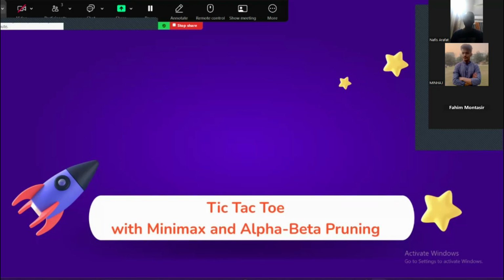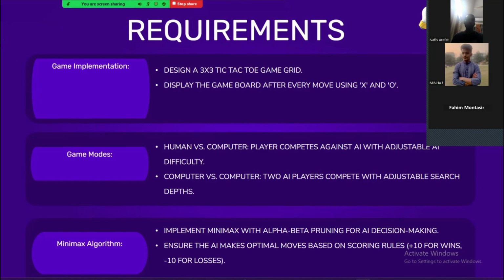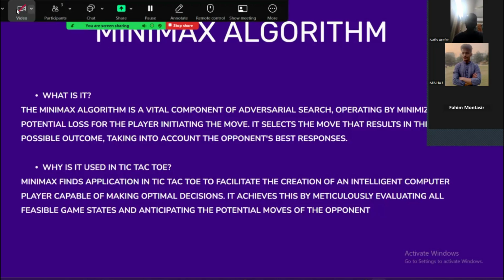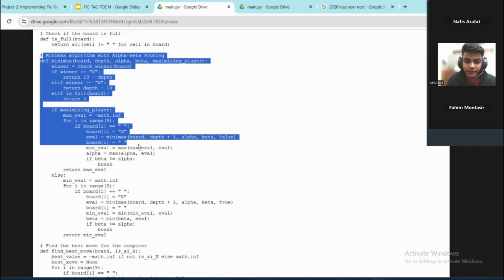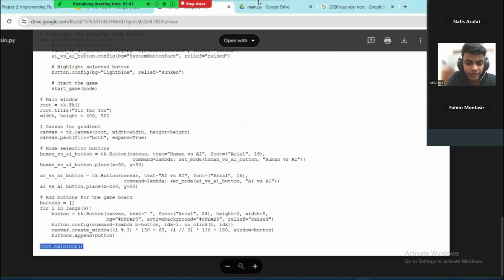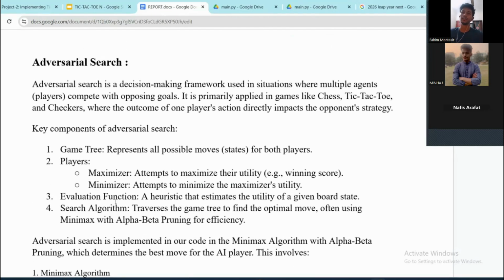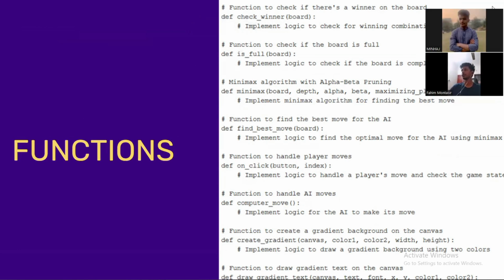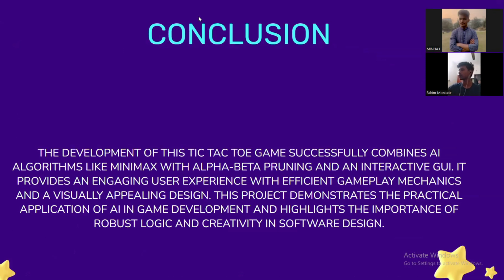HOW BAD ANYONE CAN PRESENT! SEE US!